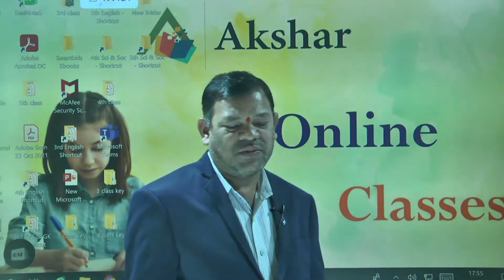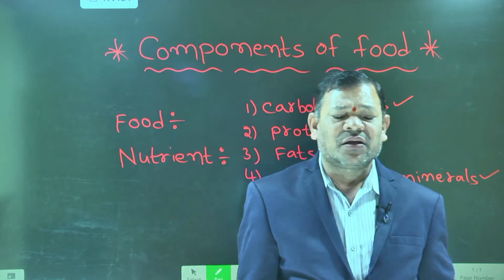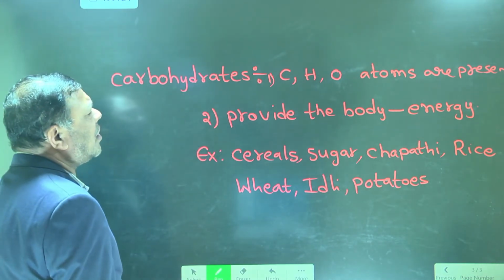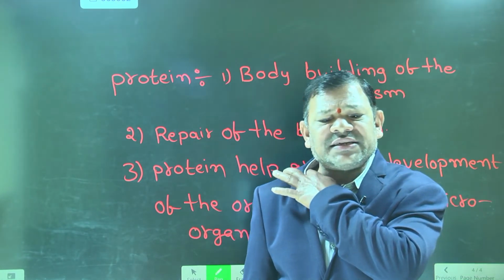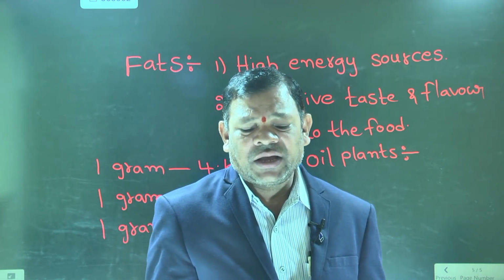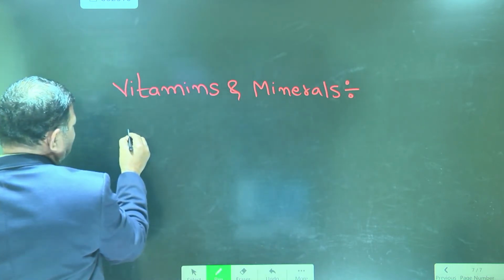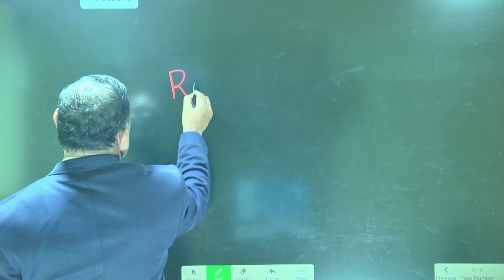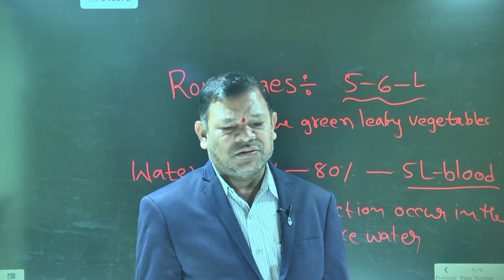IIT NEET GRADE 6 BIOLOGY Components of food